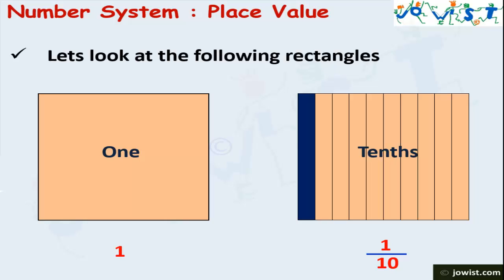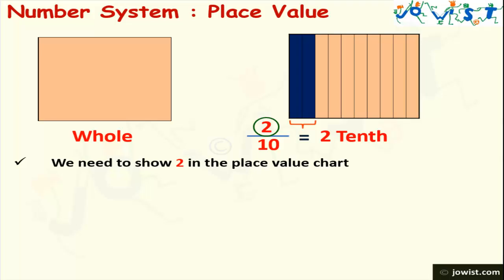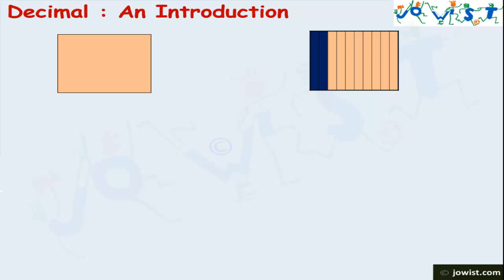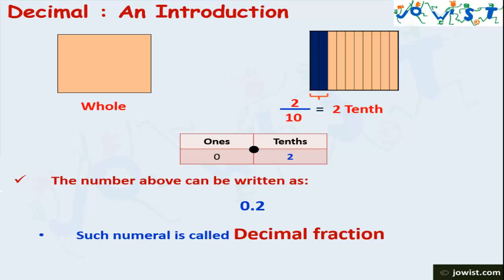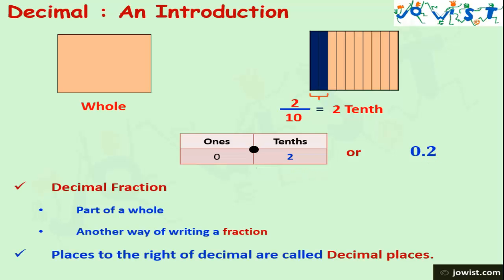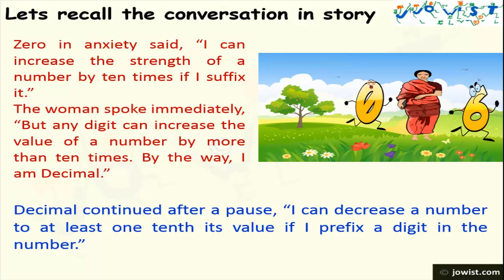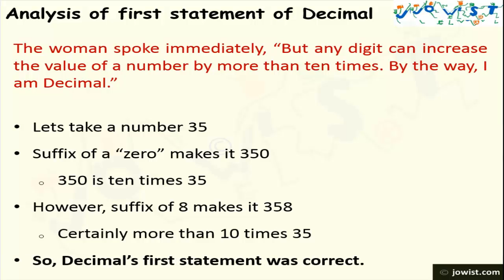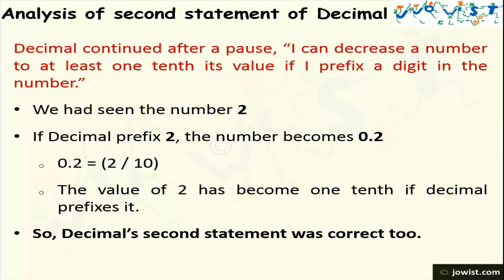Decimal Introduction - Part 1